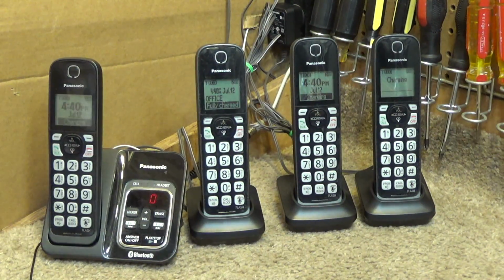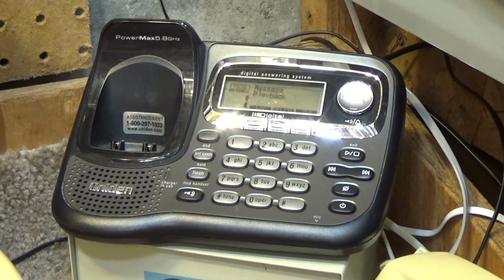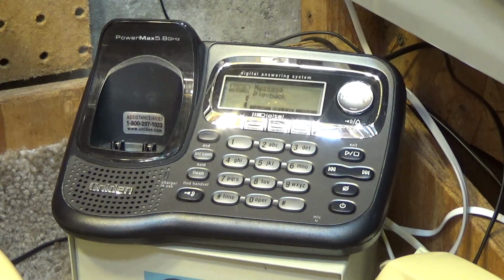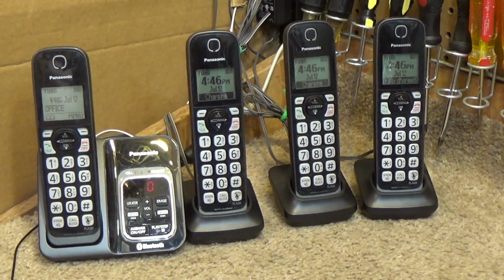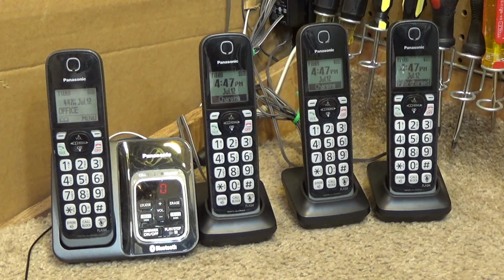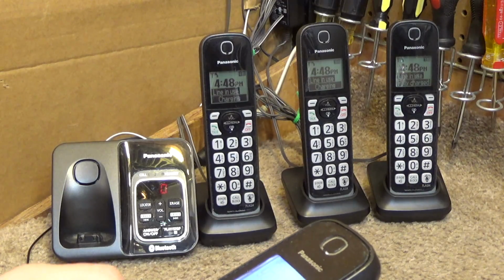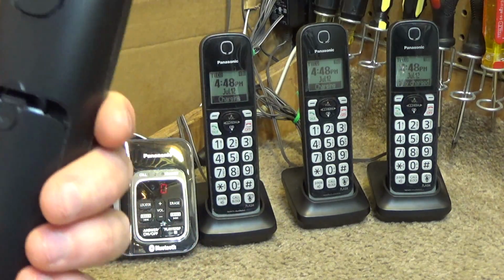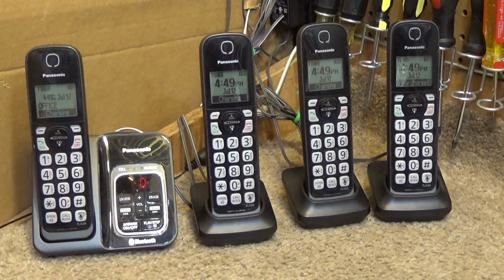Panasonic KX-TGD560 DECT 6 BlueTooth Cordless Phone with Digital Answering System | Initial Checkout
The initial checkout of a Panasonic DECT 6 Plus cordless phone with digital answering system and BlueTooth connectivity model KX-TGD560.